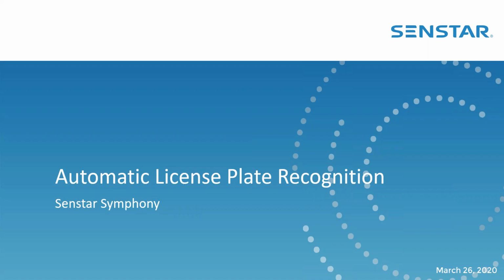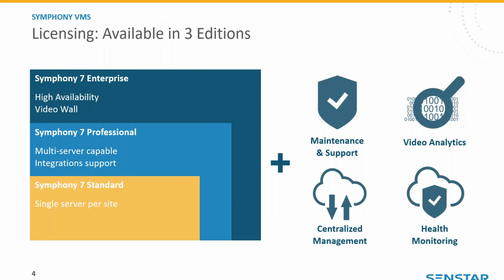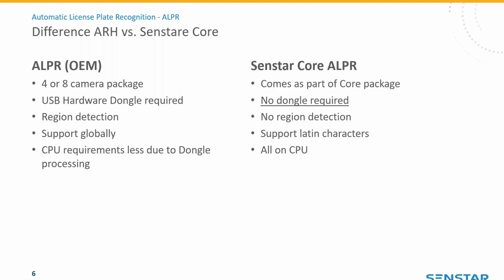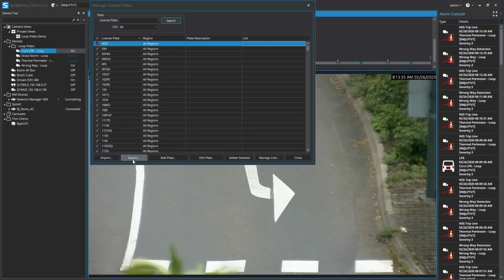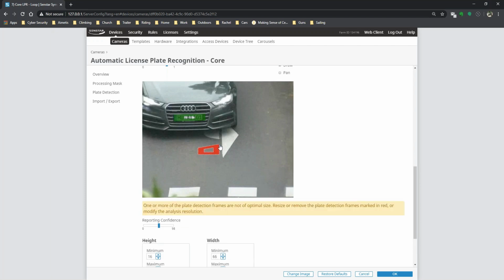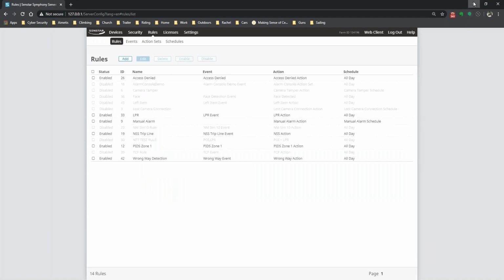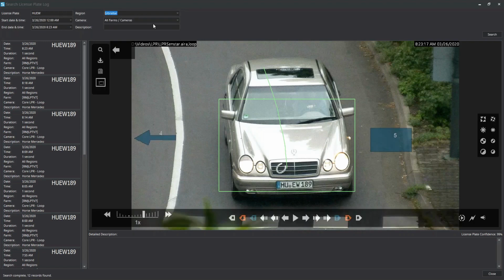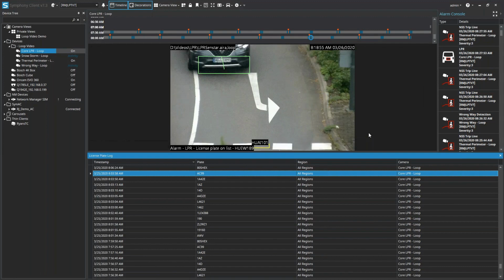Symphony ALPR Webinar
Driving the Symphony ALPR Analytic: Learn how to configure the Automatic License Plate Recognition (ALPR) analytic to optimize detection results in a live demo. Instruction will include importing and managing plates, creating rules for Black and White Lists to automate gates, granting access, and improving processes in your facility.